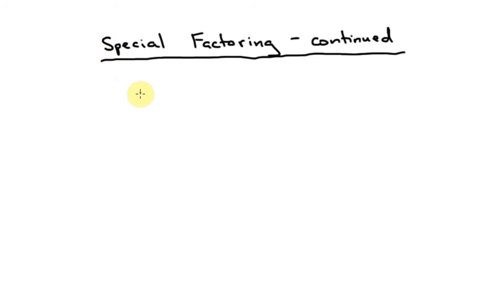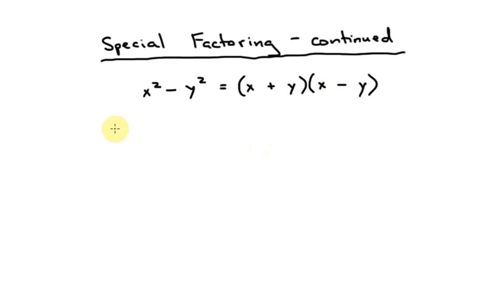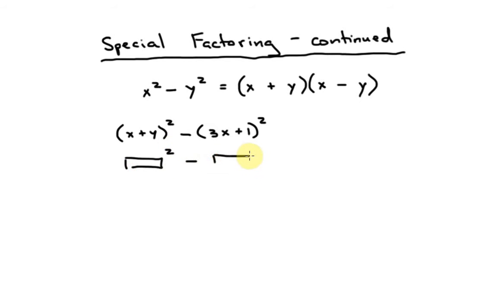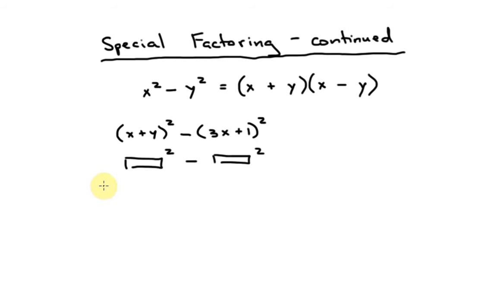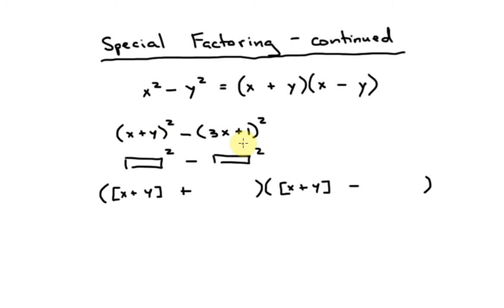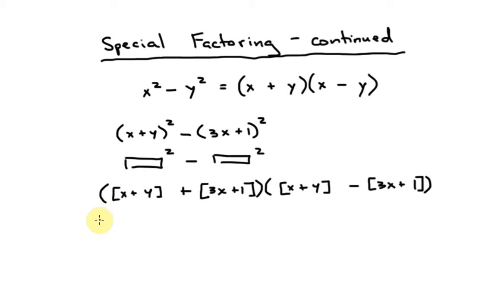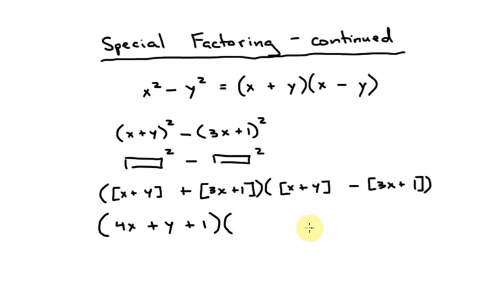Special Factoring - Part 2